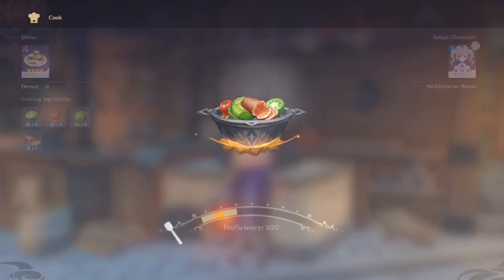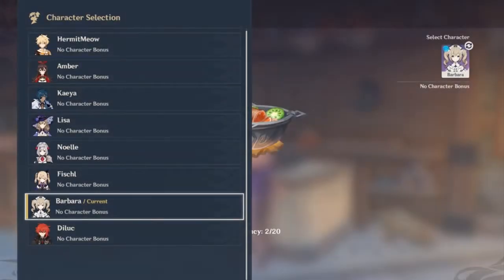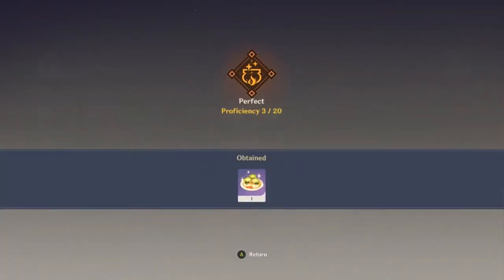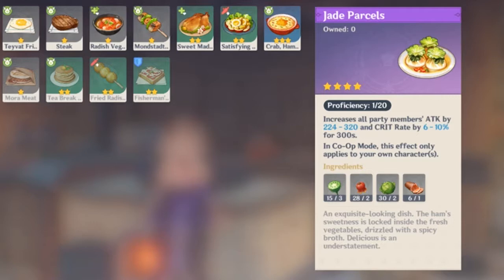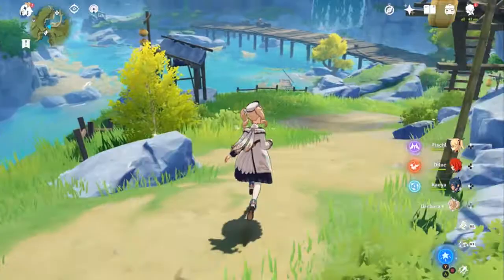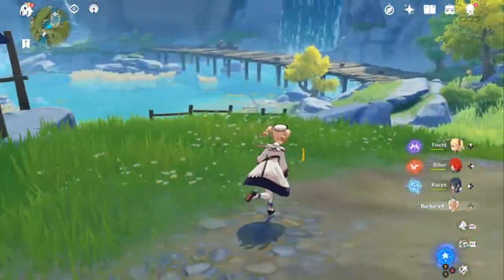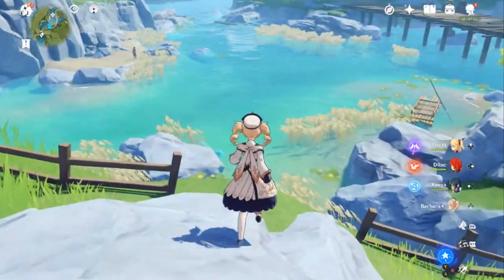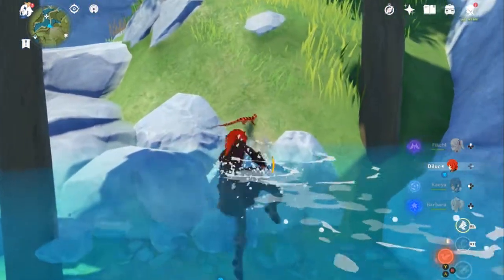Where to Find Jueyun Chili, Lotus for Jade Parcels | Genshin Impact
Lotus Heads and Jueyun chili are found near ponds in the Liyue region. Locations for harvesting Lotus Heads include Qingce Village.